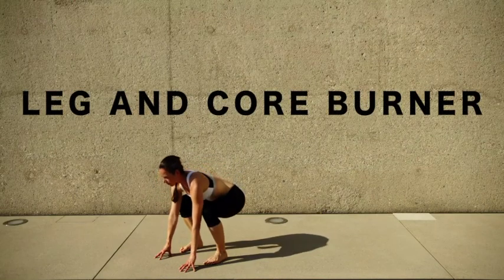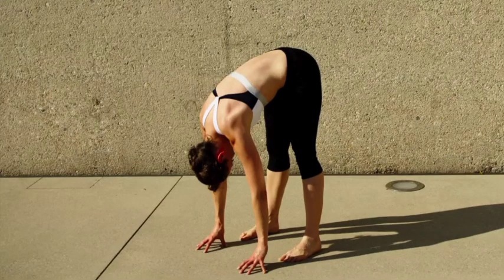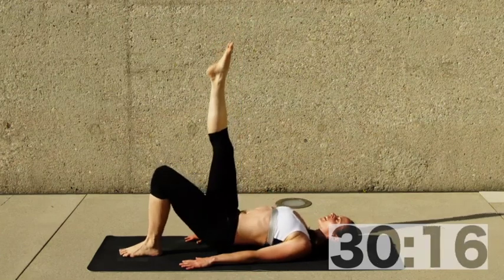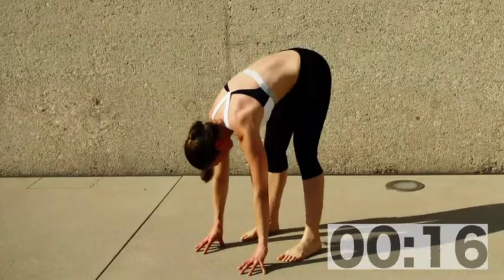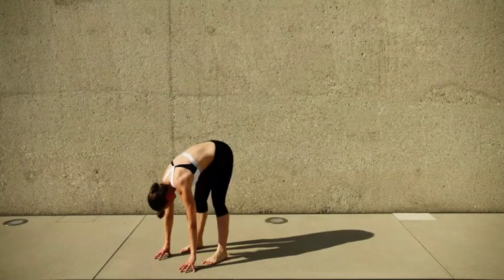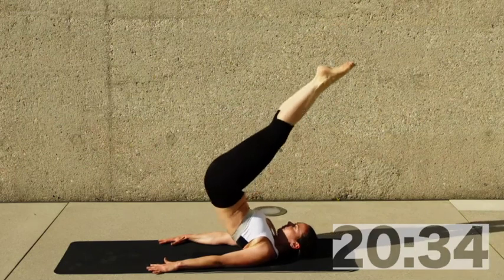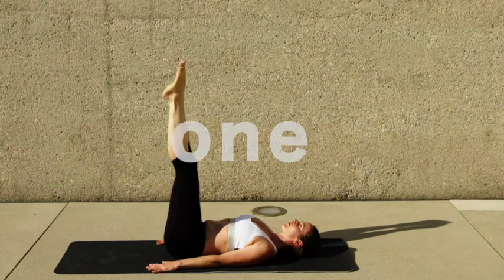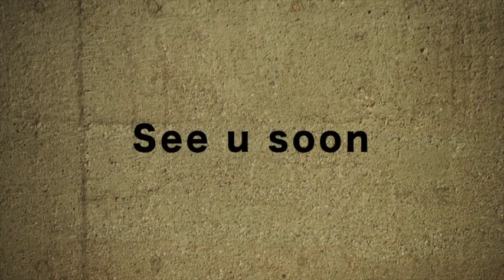Leg and Core Burner | Espresso Workouts Foundation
Leg and Core Burner is a low impact leg and core workout with no equipment. You will work your abs, thighs and butt.

We do 2 rounds of leg and core burning workout for your glutes and hamstrings with my signature “no time wasted workout”. You will do super sets of leg, hips and butt workout and a second round of arms, core and waist training. This is a home workout you can do anytime at home with no equipment at all.

► Walkout to plank
► Lunge back rotation
► Squat lift on toes
► Lunge back knee raise
► Single leg hip lifts
► Plank alternating leg lifts
► Dead bugs
► Mountain climbers
► Pilates Press Ups
► Full set of hamstring, quad, chest and side stretch

The Foundation Series is a low impact, no-gym workout. It is designed to be short and sweet. Yet effective with time under tension for each exercise of 45 seconds and a maximum of 10 seconds of rest.

You will work all the way to muscle fatigue and then switch to a different muscle group to allow recovery. The result is to burn calories, get full body toned and feel alive and energetic.

This is a home workout you can do anytime and anywhere with no equipment at all. You don't even need shoes ;-)

Enjoy the progress and get new motivation and inspiration for your own training.